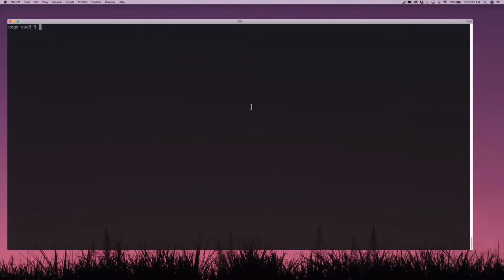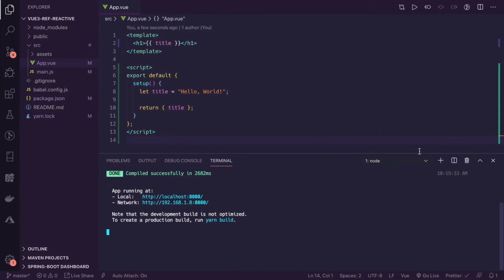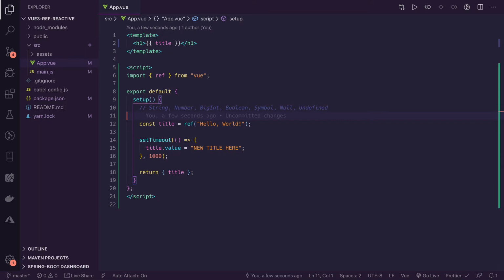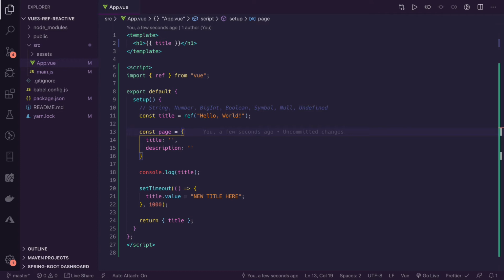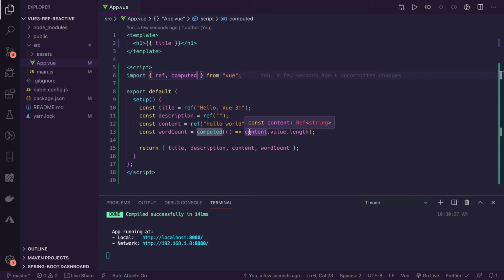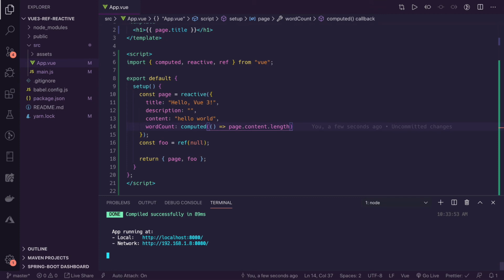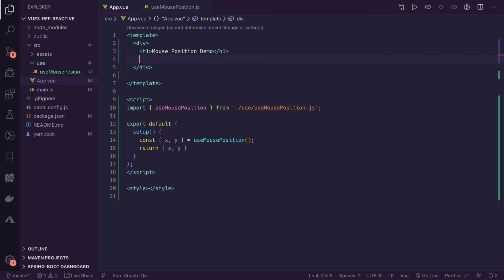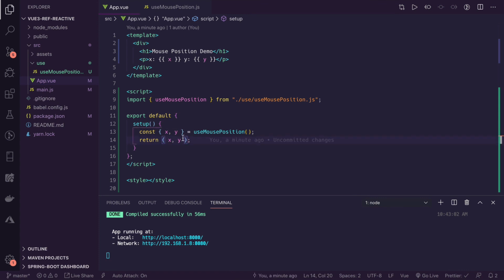Vue 3 Composition API: Ref vs Reactive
The biggest new feature in Vue 3 is the addition of the Composition API. The Vue 3 Composition API is going to offer an alternative approach to creating components that is much different than the existing options API. I think what I am most excited about is to see how other developers embrace it and use it.

I have given a few presentations on Vue 3 and the one question that keeps coming up is when do I use Ref vs Reactive to declare a reactive property in the Composition API. I never had a great answer for this so over the past couple of weeks I set out to answer this question and this video is the result of that research.